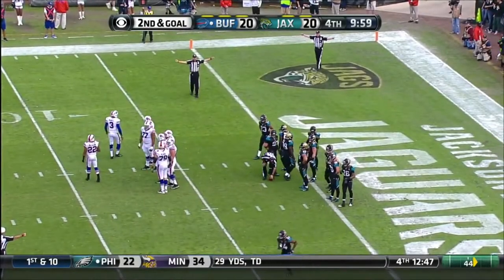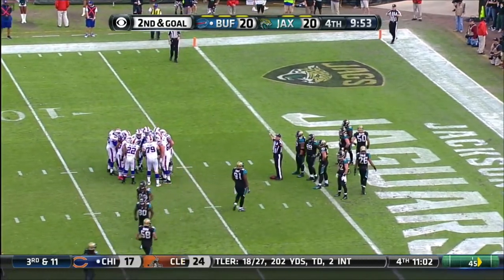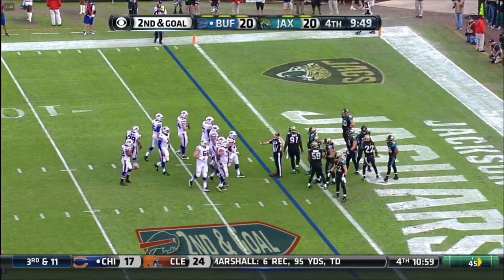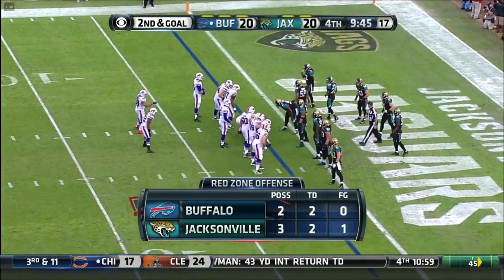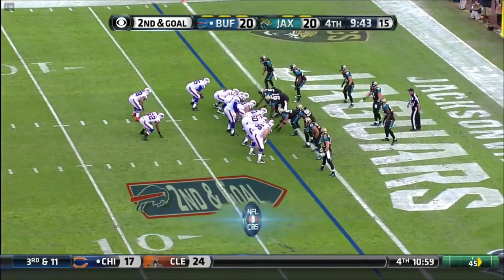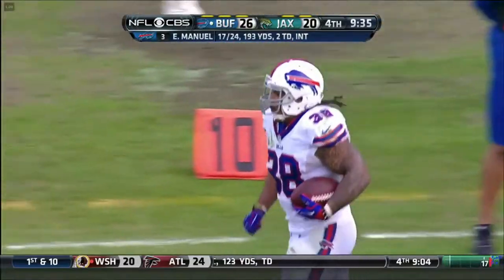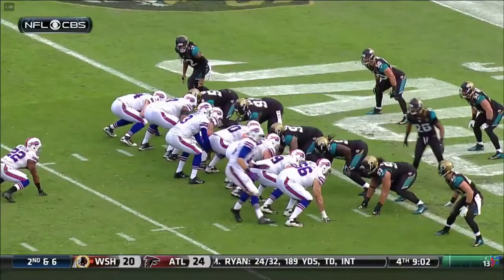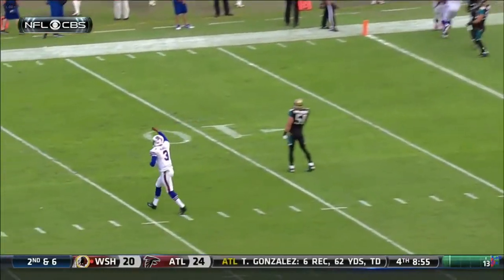Frank Summers TD - Bills vs. Jaguars, 12/15/13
Frank Summers scores on a 1 yard pass from EJ Manuel

Buffalo Bills vs. Jacksonville Jaguars, 12/15/13